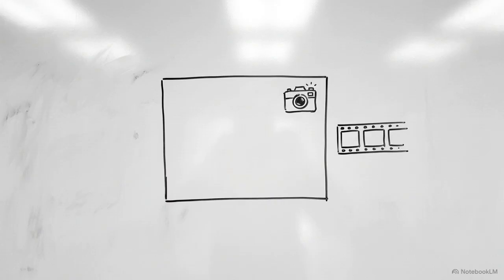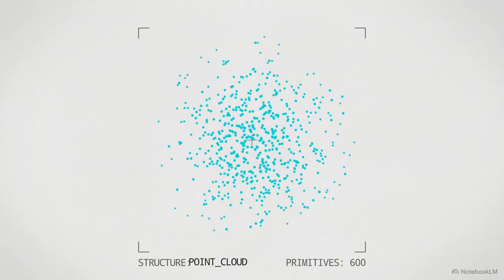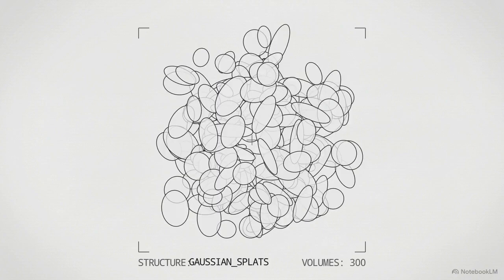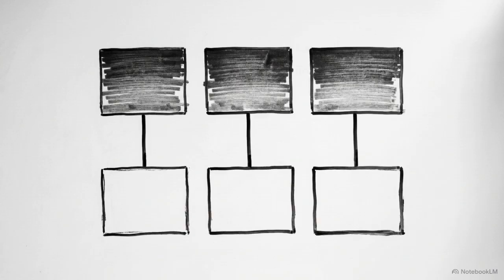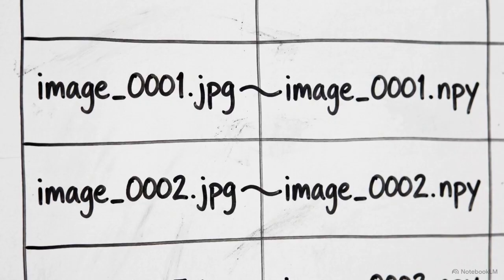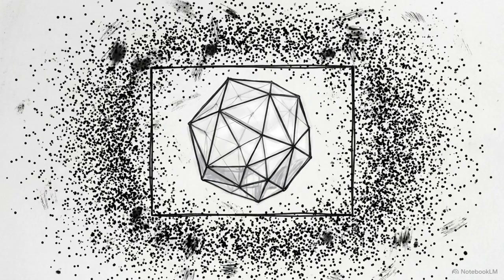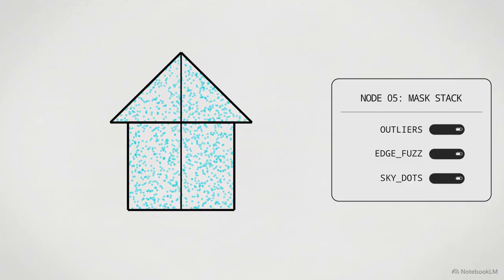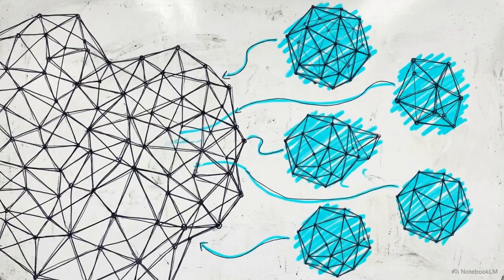HY-World 2.0: Input Nodes Explainer